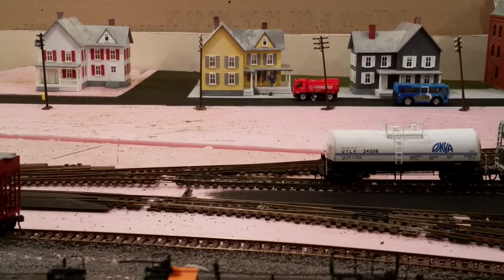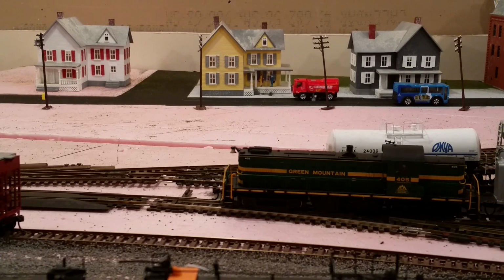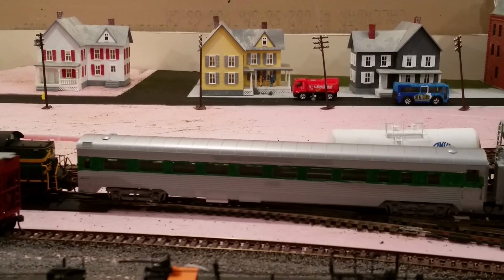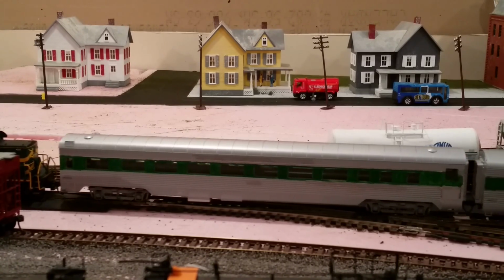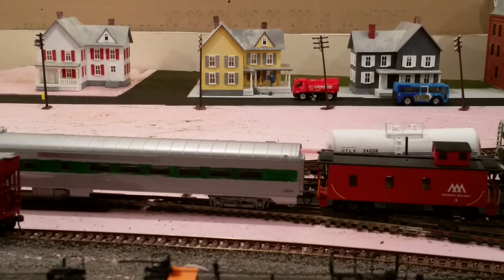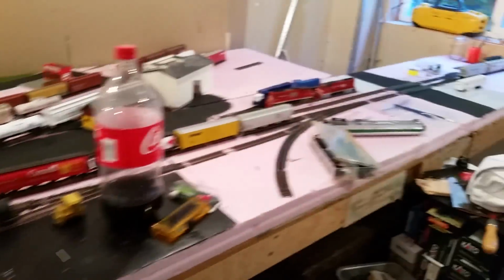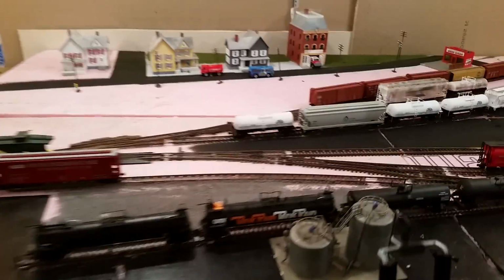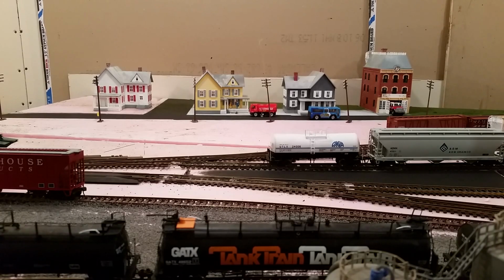Layout update 9/21/16